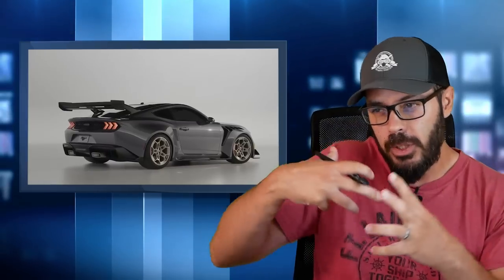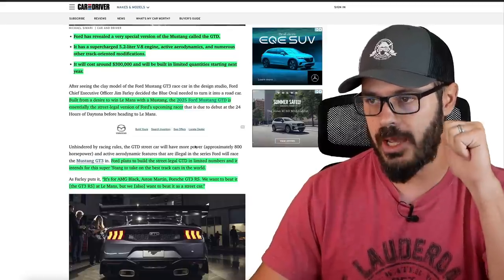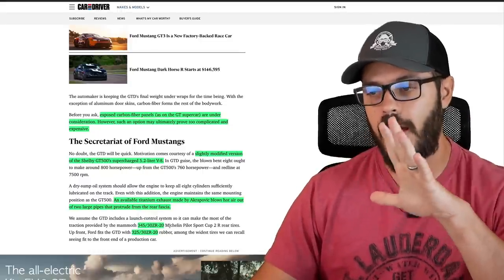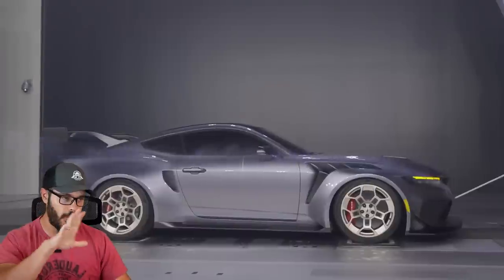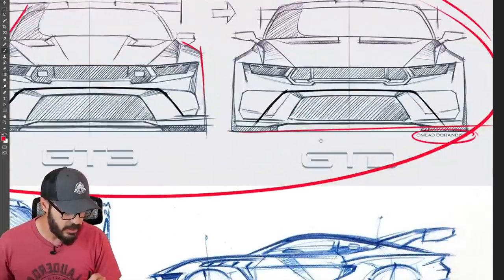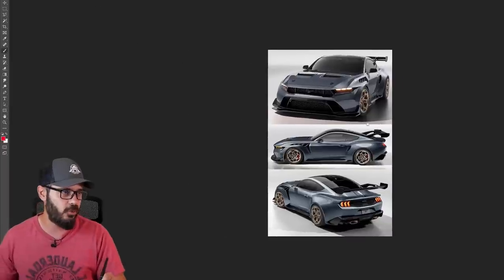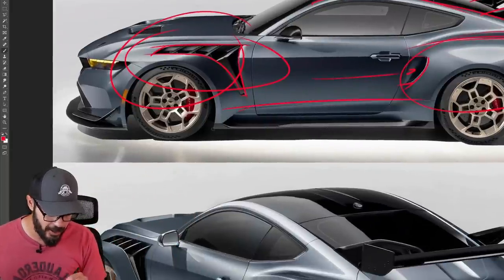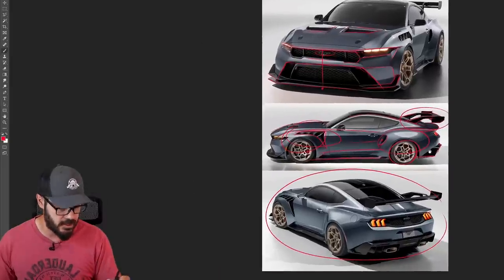Ford just BLEW MY MIND!